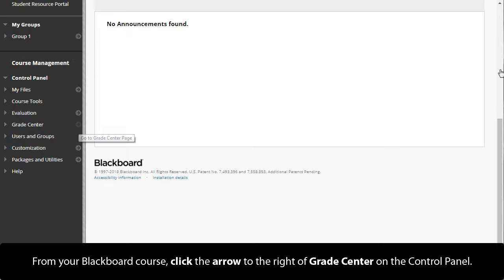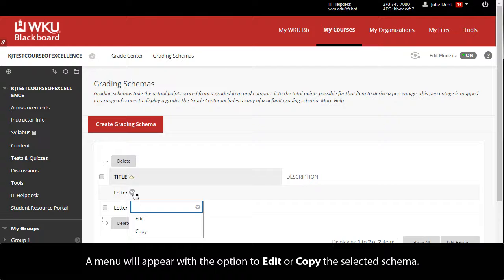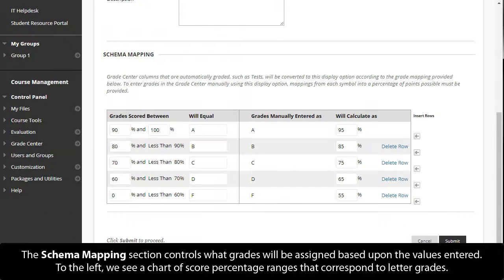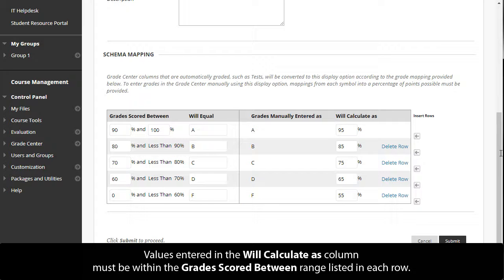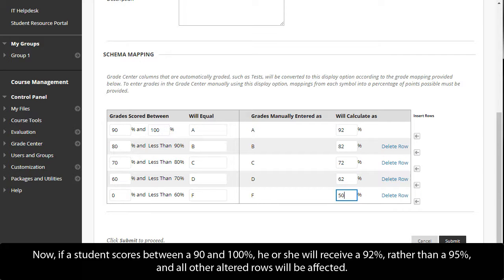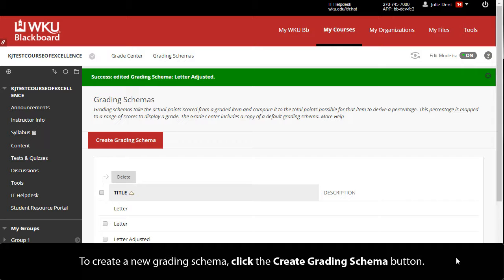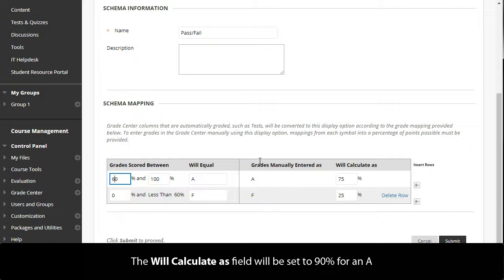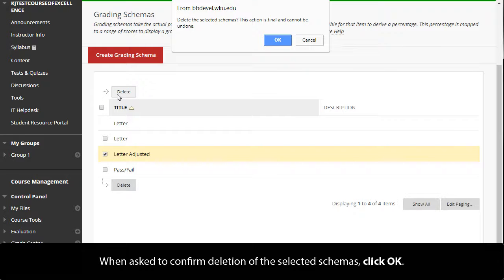Managing Grade Schemas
Learn how to manage Grade Schemas in Blackboard.